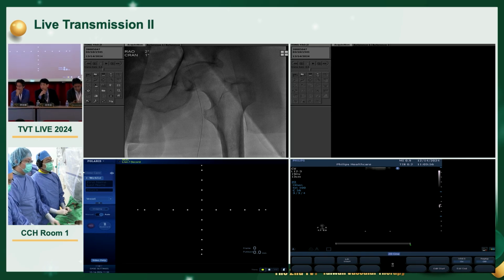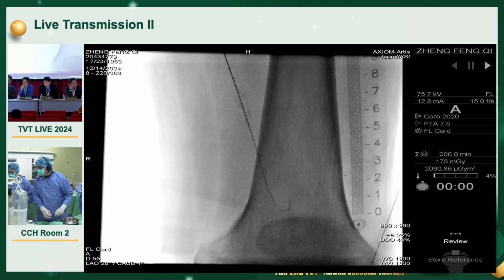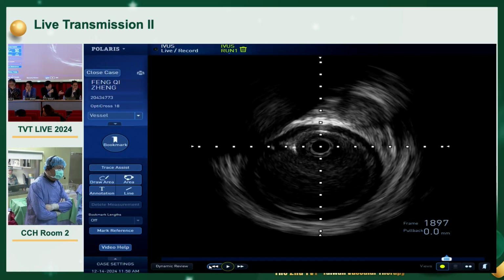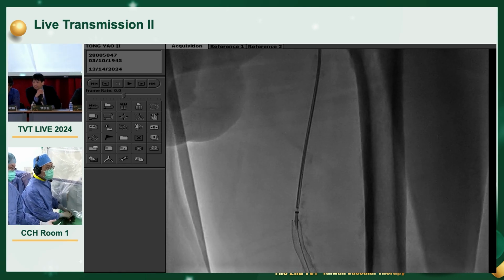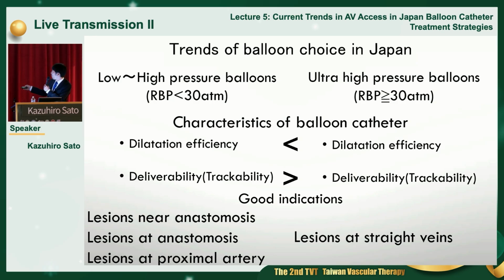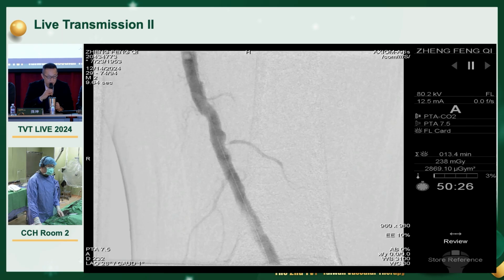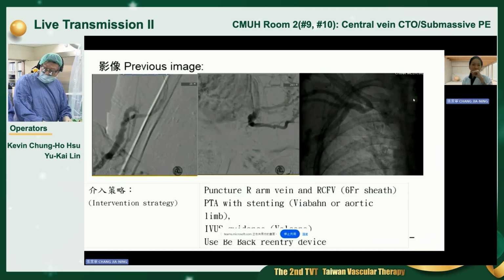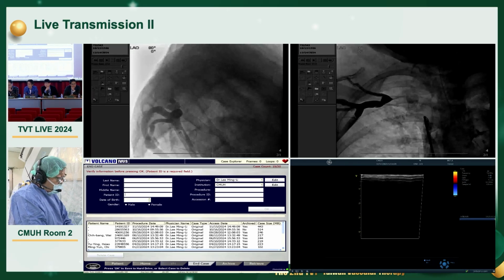12/14 11:00-13:00 Live Transmission II 003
歡迎內科/外科
加入台灣周邊血管學會
官網內有聯繫方式!
等您一起來挑戰